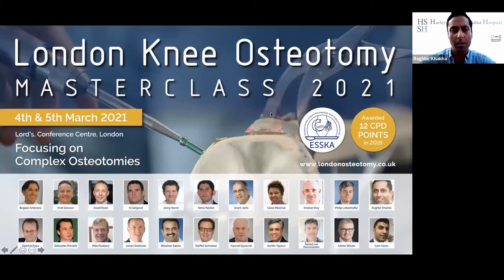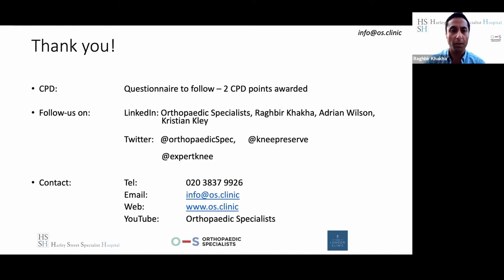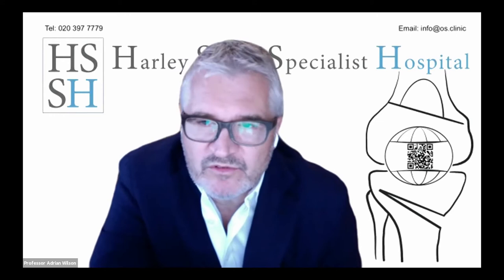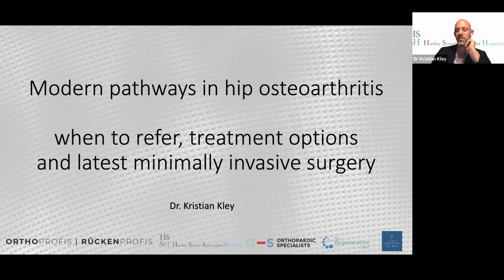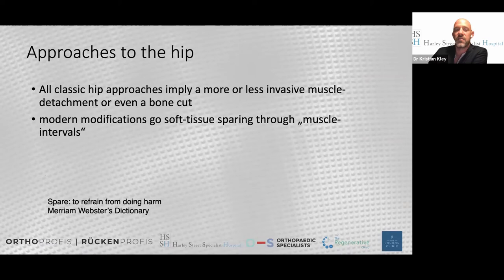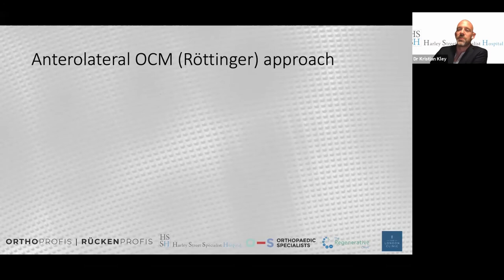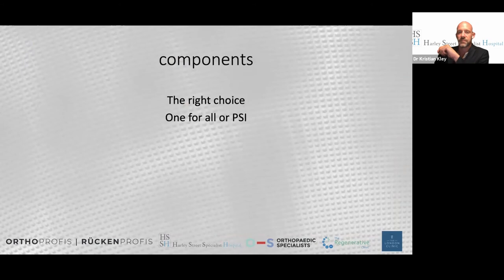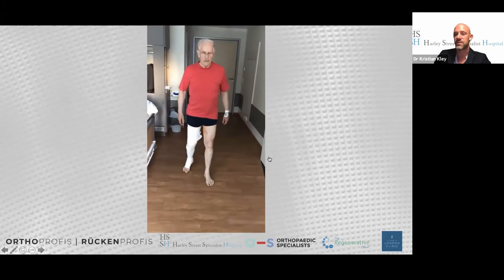Modern pathways in hip osteoarthritis, webinar, recorded 16th September 2020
Dr Kristian Kley presents on when to refer, treatment options and latest minimally invasive surgery for hip osteoarthritis.